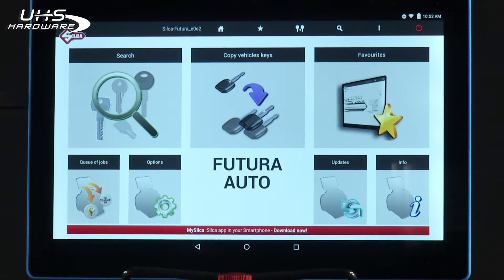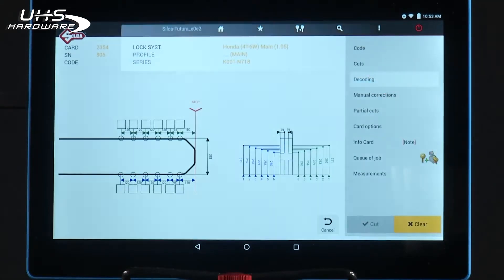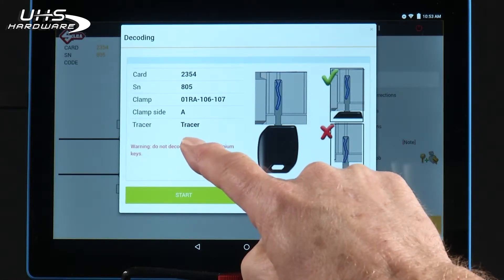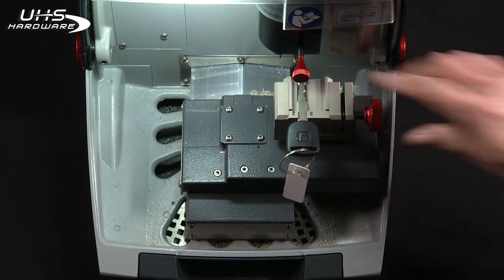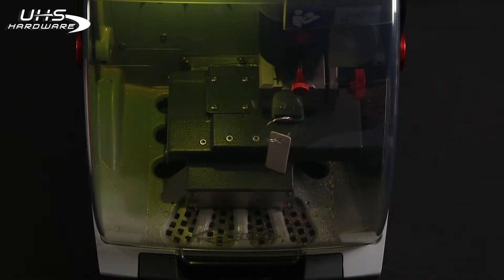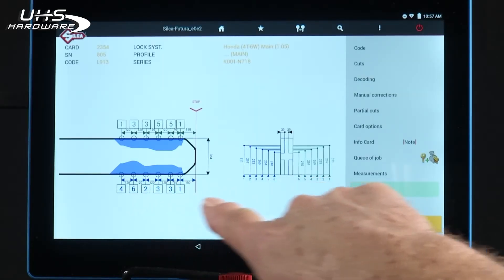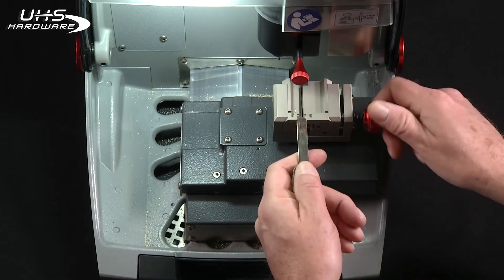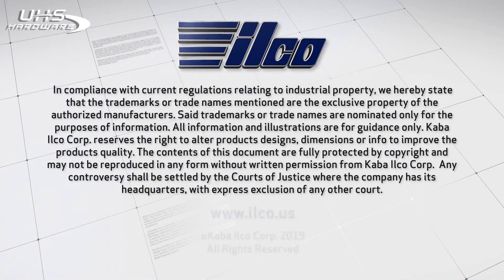Silca Futura Auto Key Cutter - [ Part 10 ] How To Decode High Security Car Keys (Track Keys)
Decode Vehicle Keys with ease using the Futura Auto from Ilco

___ Description:
The Futura Auto electronic key cutting machine with one cutting station and two interchangeable clamps for duplicating and originating all types of automotive keys, including heavy trucks and motorcycles. Additional keys used for gas cap locks, glove boxes and roof racks are also included in the database.

Controlled by a removable 10” (254mm) touch-screen tablet, the Futura Auto guides the user step-by-step in all key cutting operations making it the perfect machine for those just getting into the automotive locksmith business or the seasoned professionals offering roadside services.

Ultramodern in design and engineered to the highest quality standards; you can be assured of the most accurate, precise cutting of a variety of key styles on one innovative, amazing machine.at have made the Matrix the professional’s choice for high security key duplication.